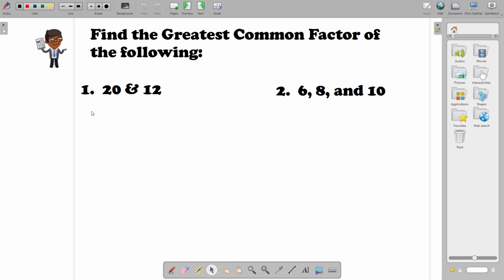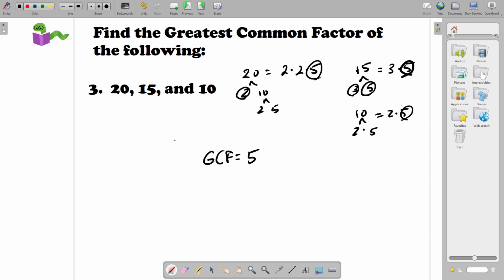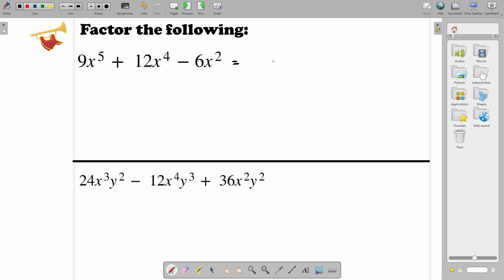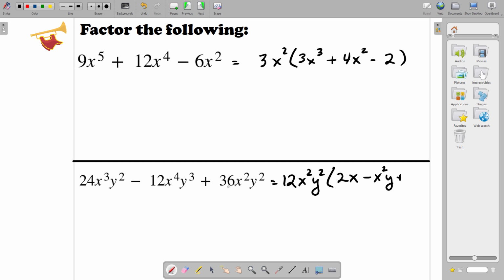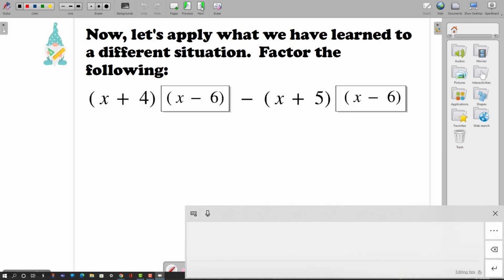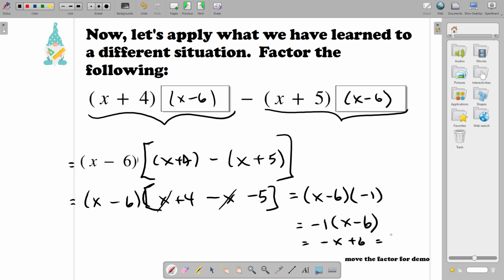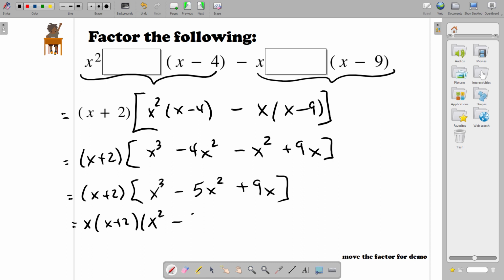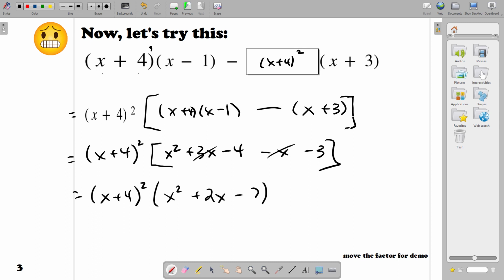Factoring GCF and Factoring By Grouping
This video covers factoring the greatest common factor from an algebraic expression and factoring by grouping.
Common Core Standards:  CCSS.MATH.CONTENT.HSA.SSE.A.2 ; CCSS.MATH.CONTENT.HSA.SSE.B.3